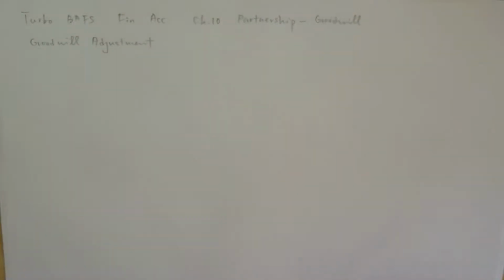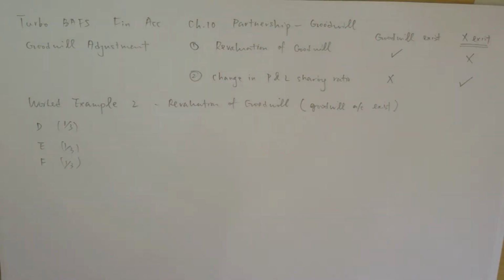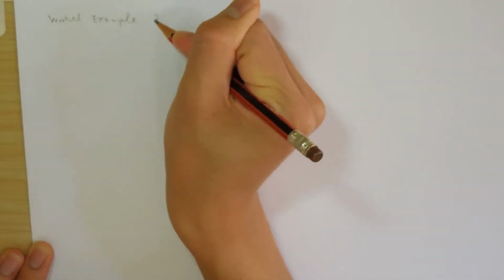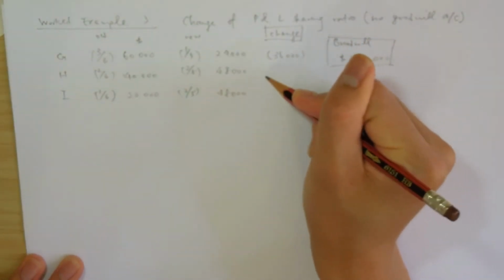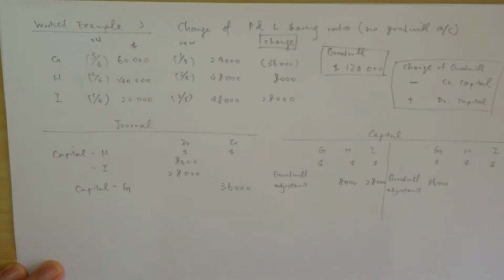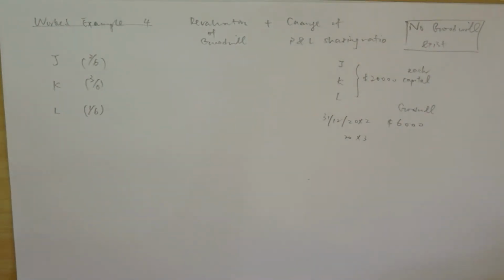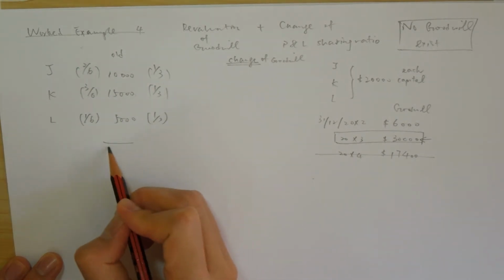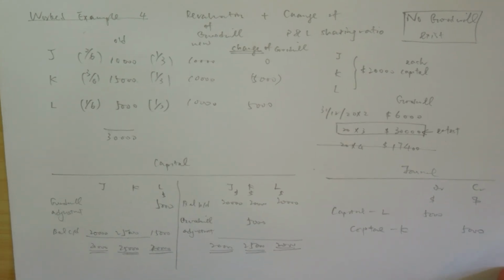Turbo Fin Acc Ch.10 Worked Example 2